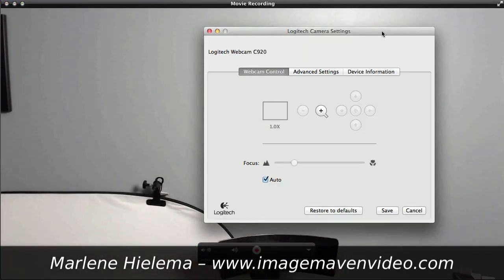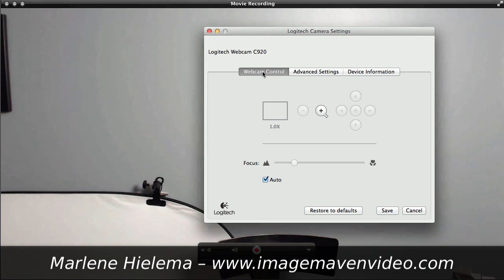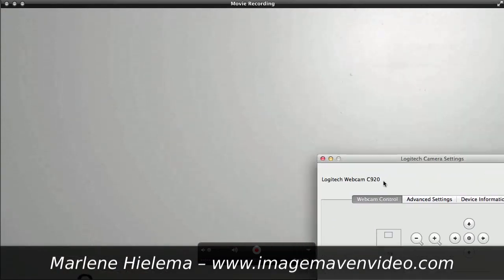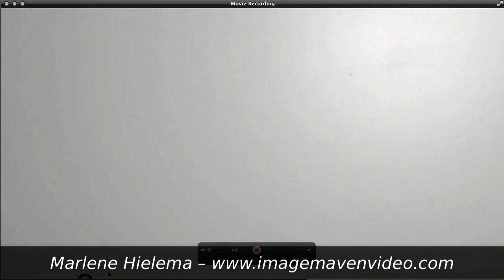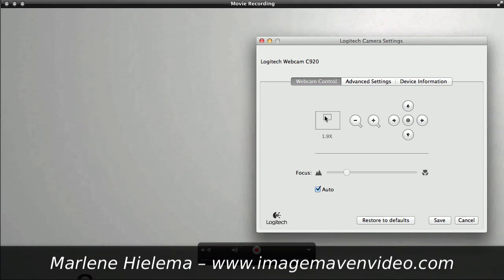Logitech Web camera: Zoom or Get closer to your webcam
Read the blog post for all the notes and links that go with this video.

In this video you'll get live on-camera demonstrations of the difference between zooming and moving your web camera closer to you when shooting talking head videos.